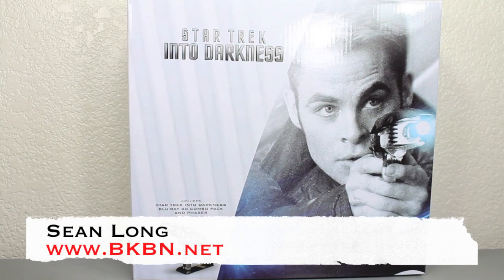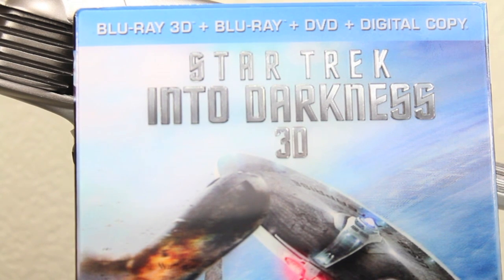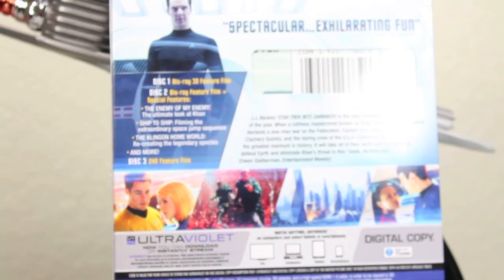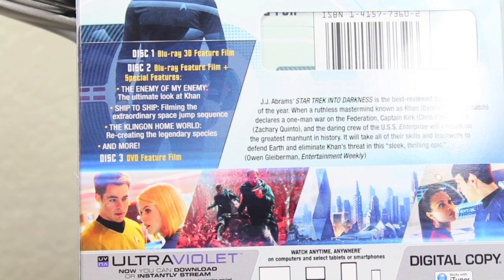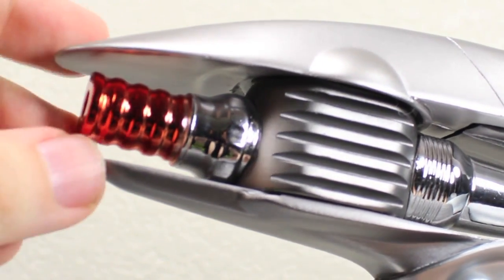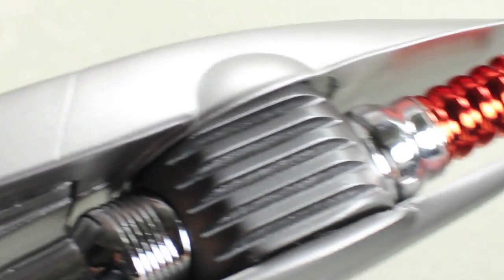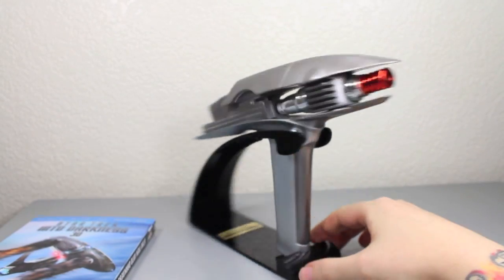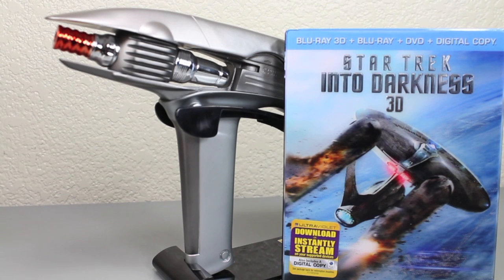Star Trek Into Darkness Blu-Ray 3D Combo Pack & Starfleet Phaser Movie Set Review